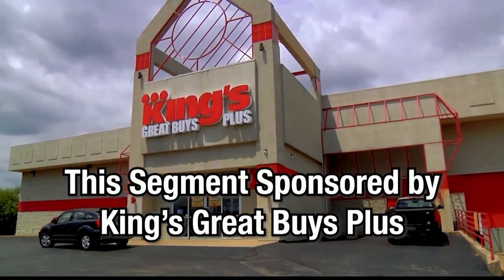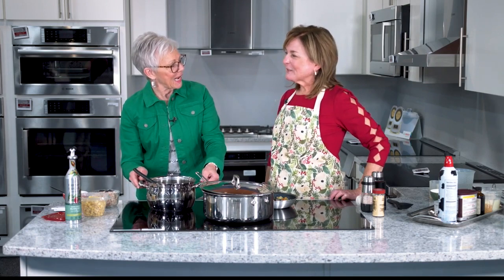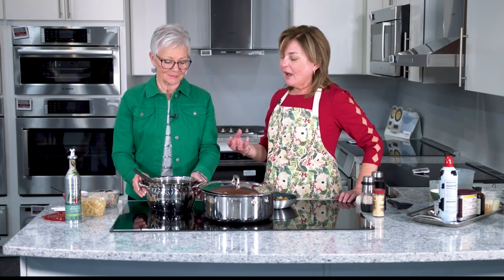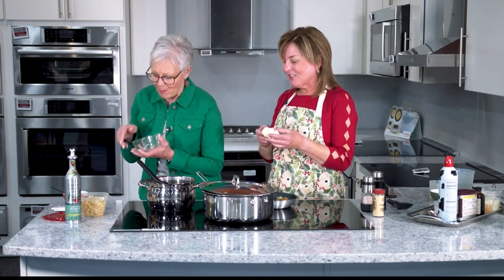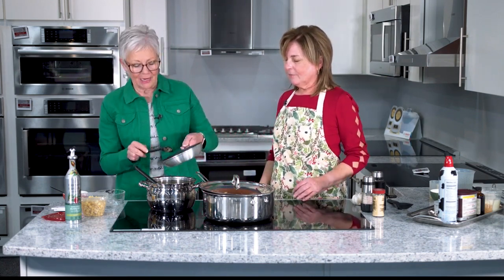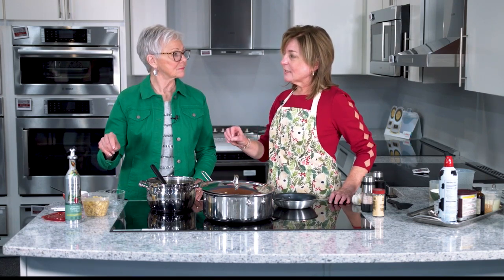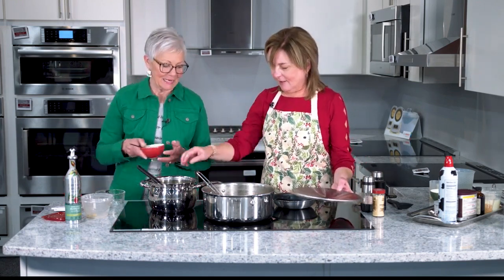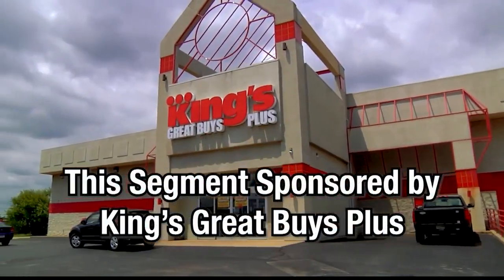Merritt's Chicken Soup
ABC 25 Local Lifestyles Merritt's Chicken Soup